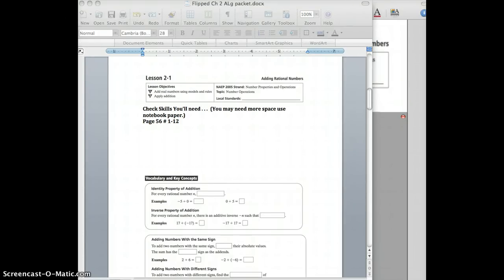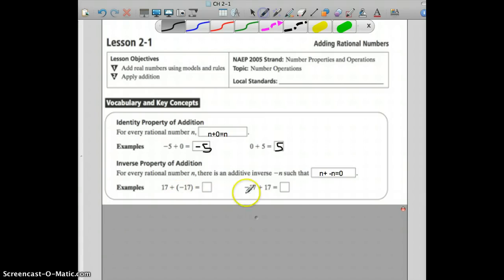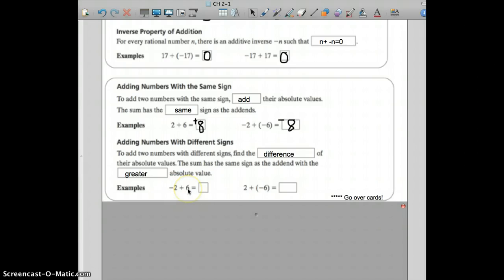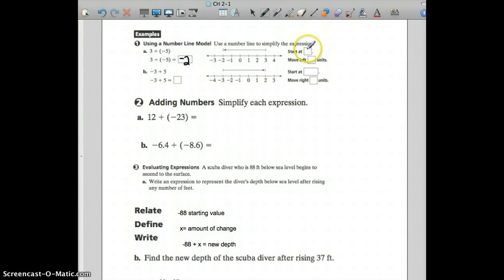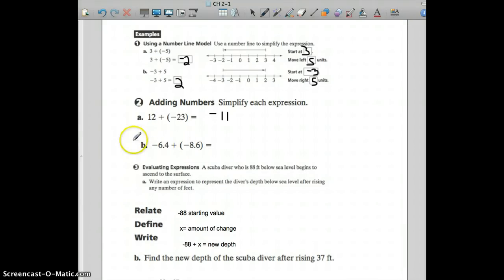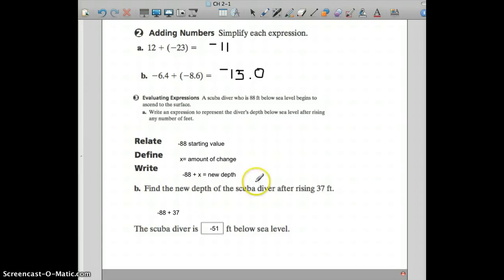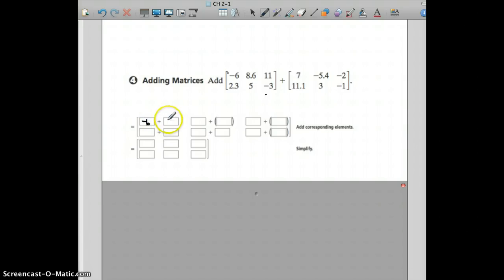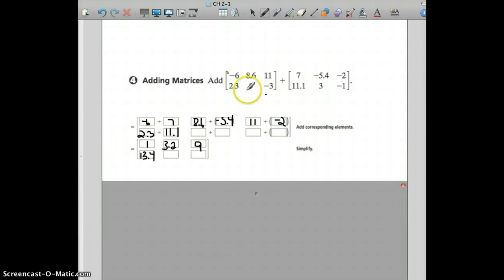Lesson 2-1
Notes for lesson 2-1 of the Algebra Book